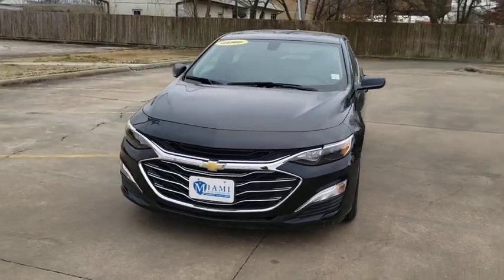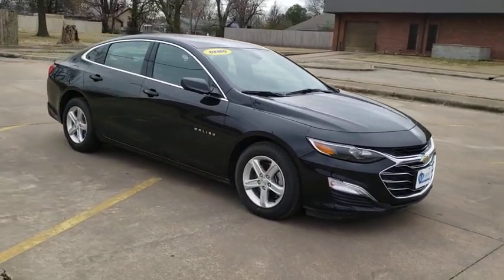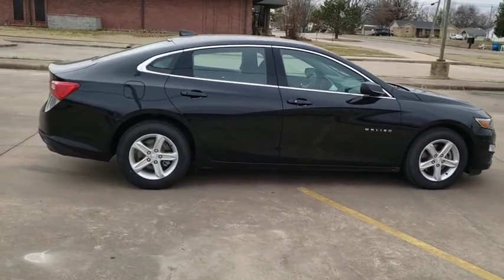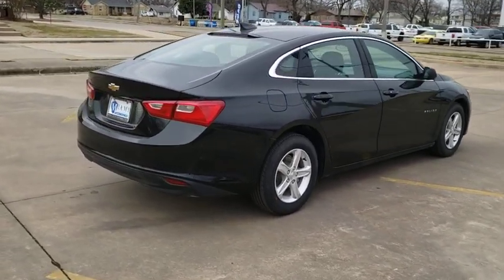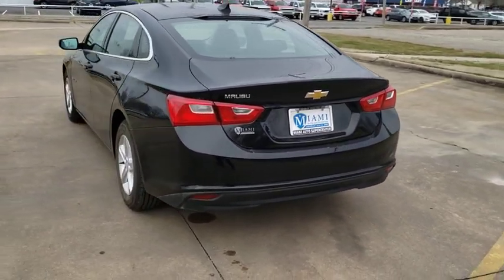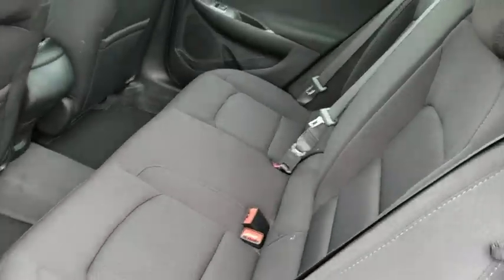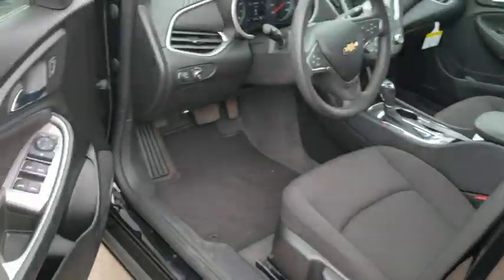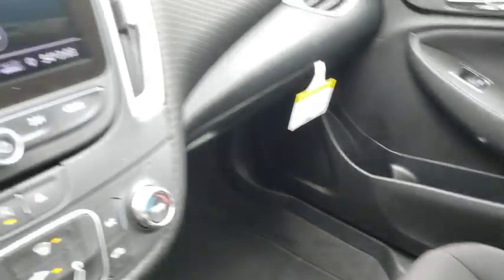2020 Chevrolet Malibu Joplin MO, Vinita, OK, Neosho MO, Baxter springs KS, Miami, OK N355500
Black Metallic New 2020 Chevrolet Malibu available in Miami, Oklahoma in Miami Auto Super Center. Servicing the Joplin MO, Vinita Oklahoma, Neosho MO, Baxter springs KS area.